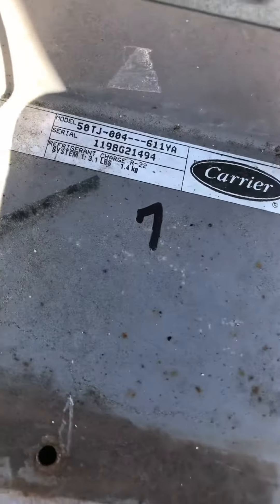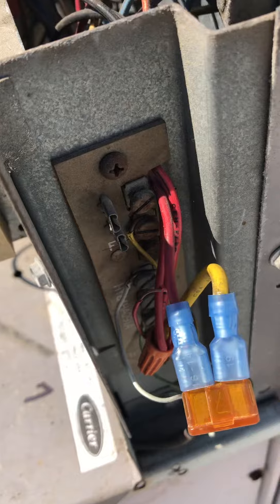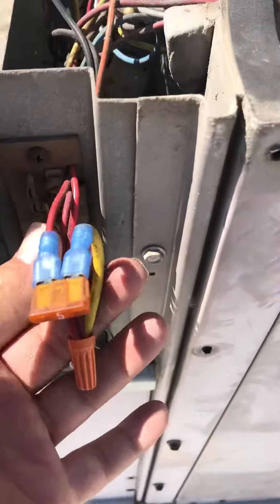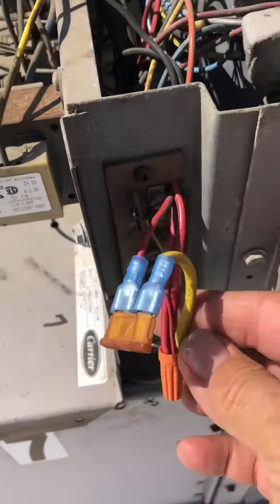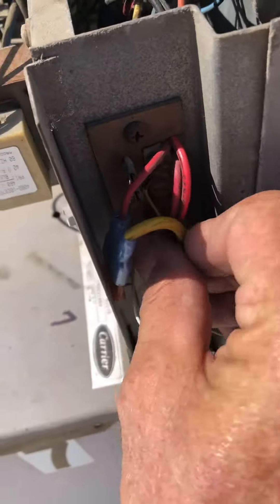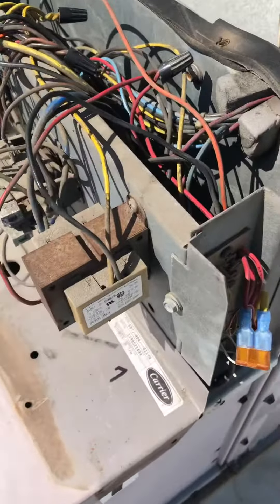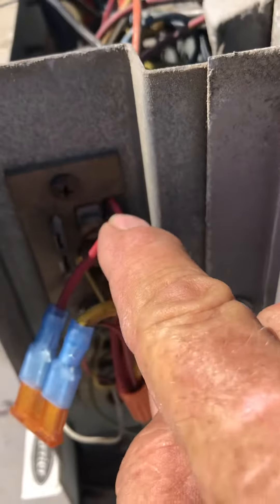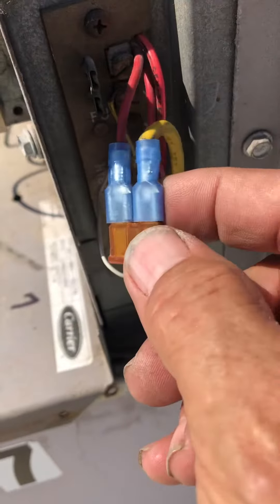Control problem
This unit was cycling when it should have been running. While troubleshooting the unit at the thermostat connections it started chattering when I had my test lead on the fuse. I shut down the unit and found the solder connection for the fuse connector had come loose. This is how to repair this kind of issue. Stay safe.